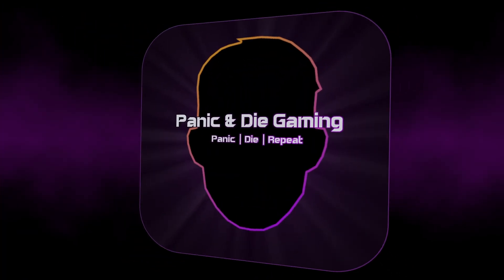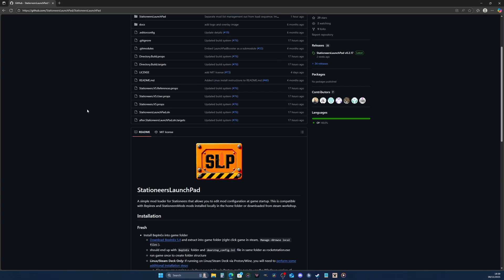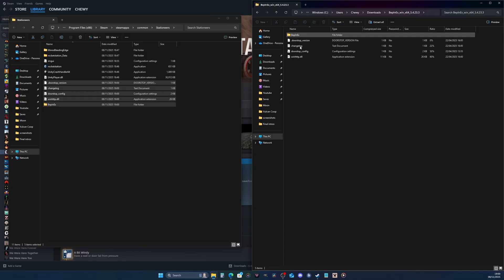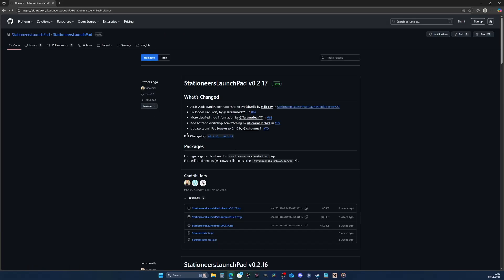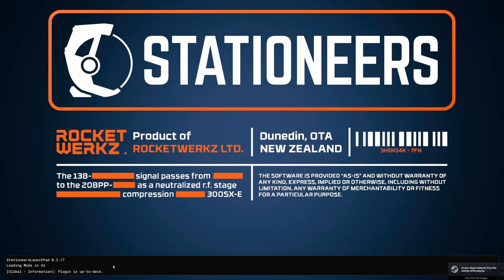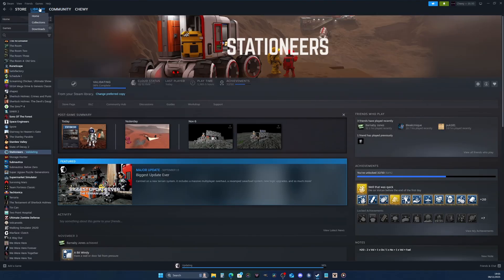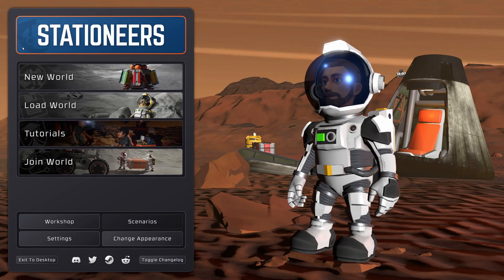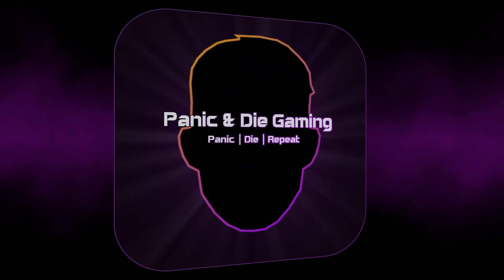How I installed my mods in Stationeers | 2025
I was asked in a live stream to create a video on how I installed mods for Stationeers so here it is.

I'm not an expert in any way. I just followed some steps on a website.